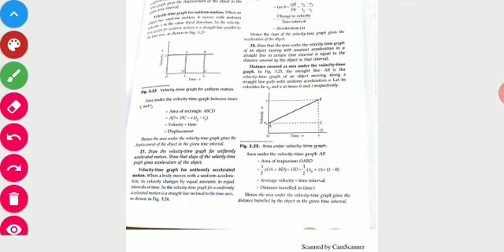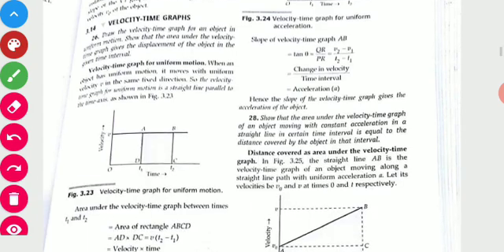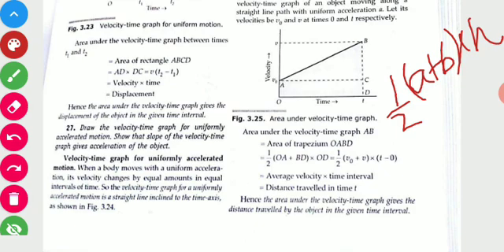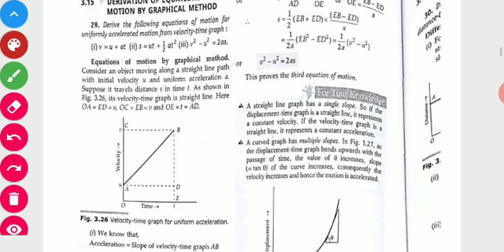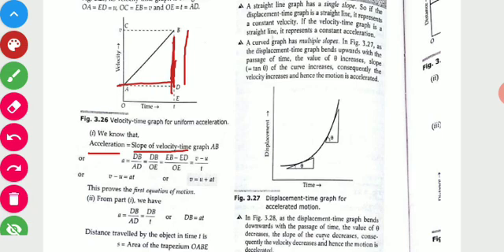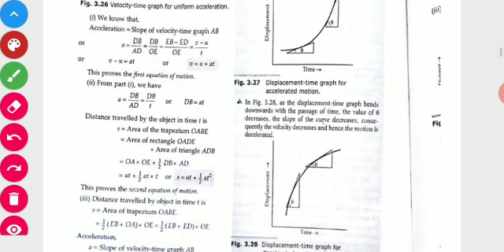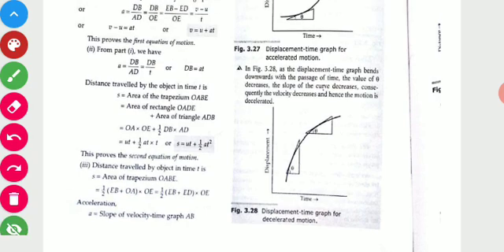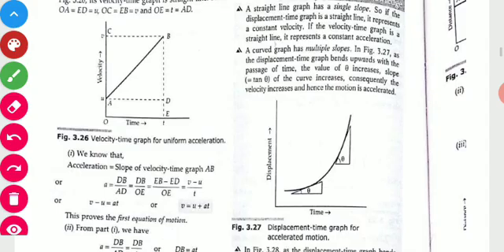Class XI equations of motion by graphical method